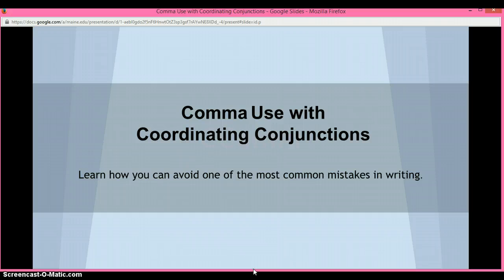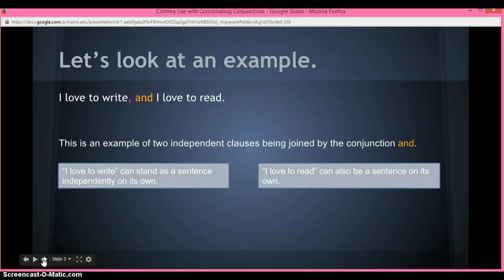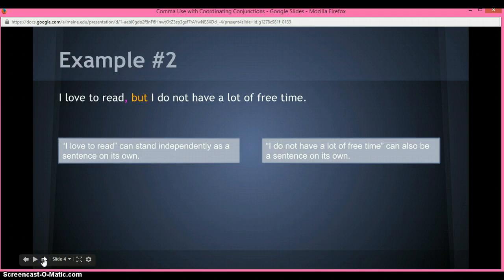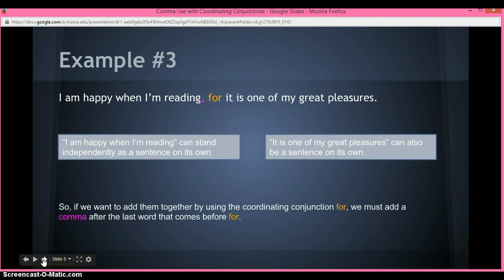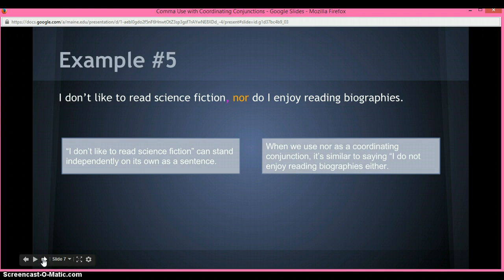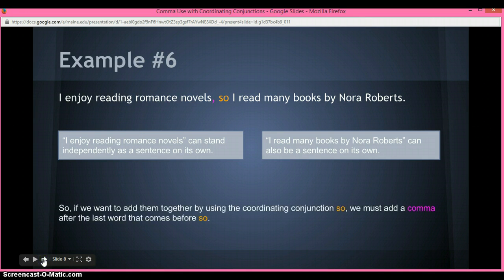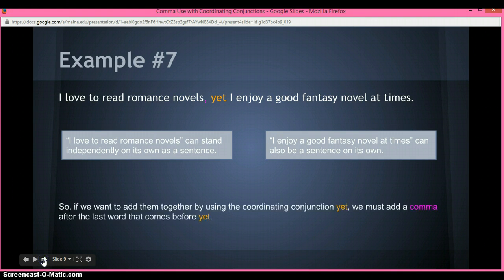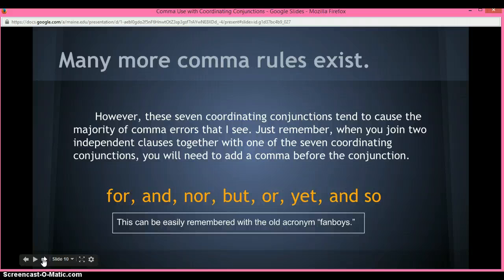Commas with Coordinating Conjunctions by UC VAWLT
This video shows how to use commas with the seven coordination conjunctions when you are combining two independent clauses. An example for each is given.